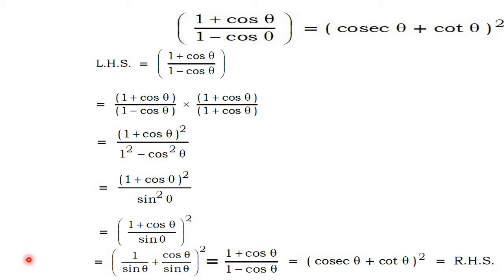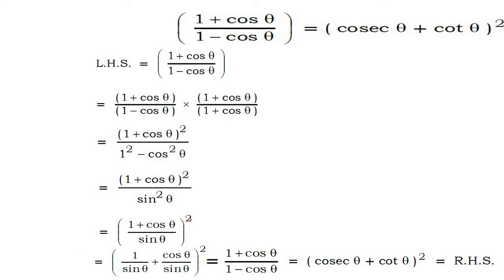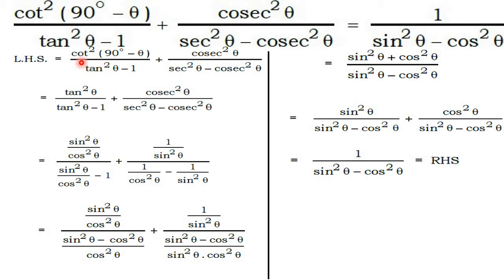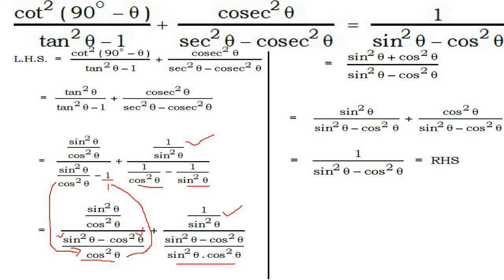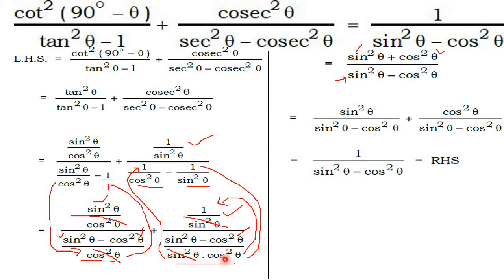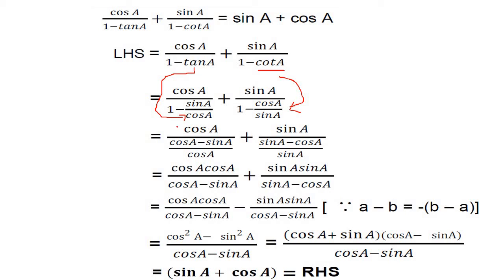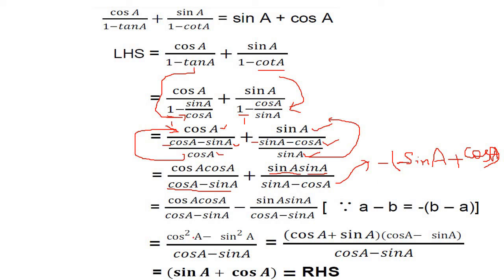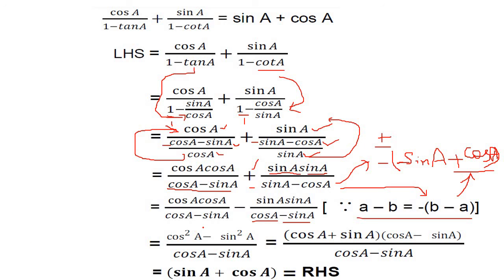Introduction to trigonometry | trigonometric identities | 4 marks problems | part 2